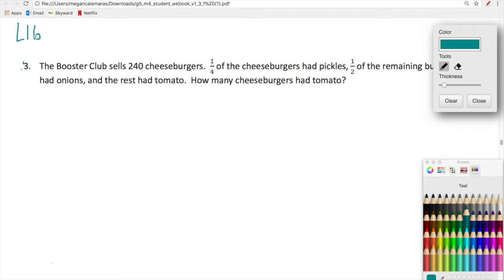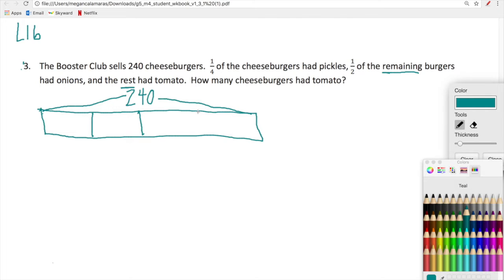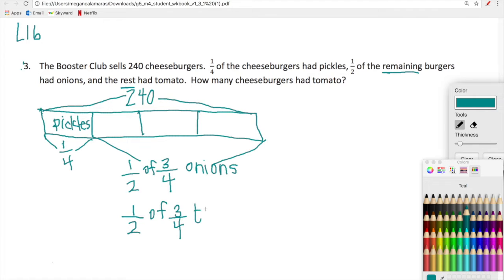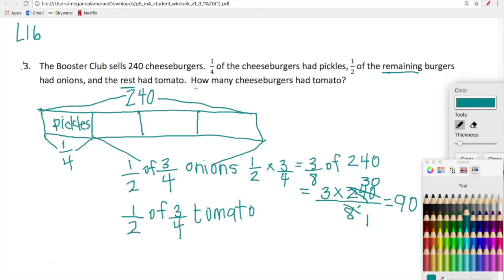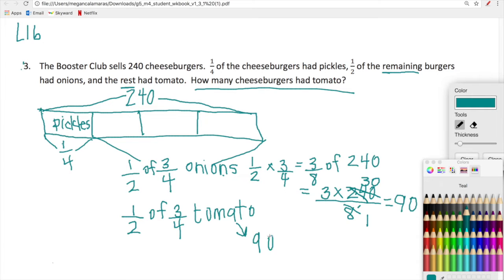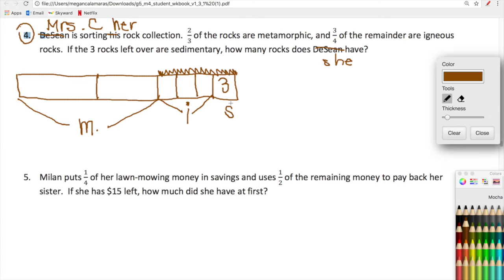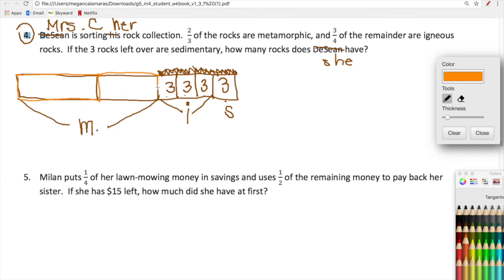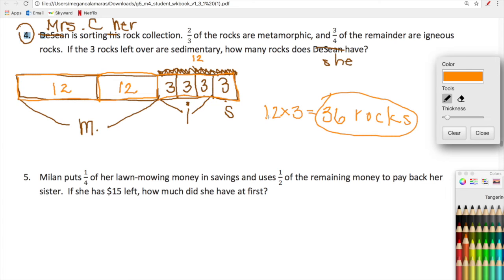Eureka Math Grade 5 Module 4 Lesson 16